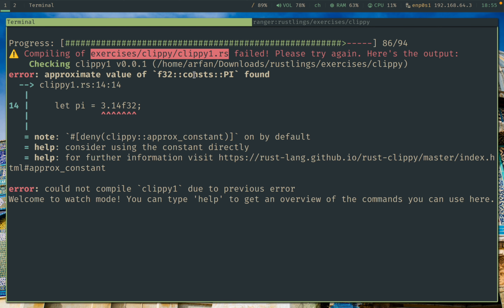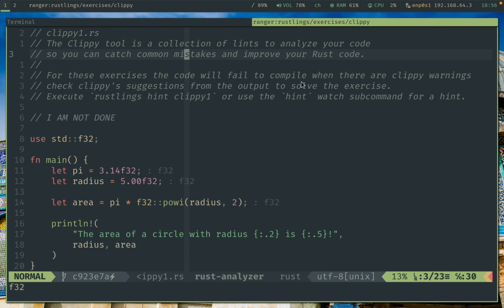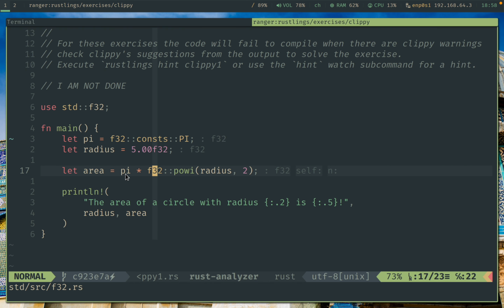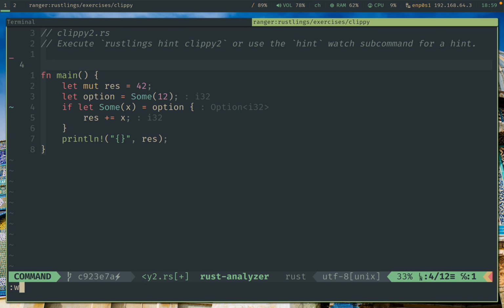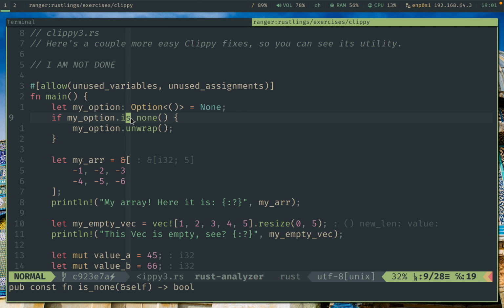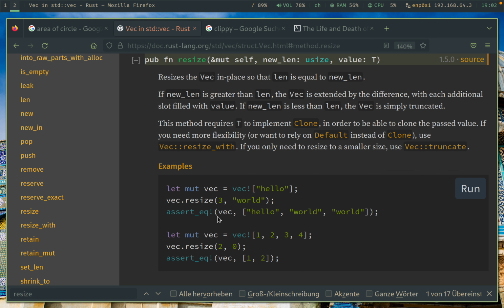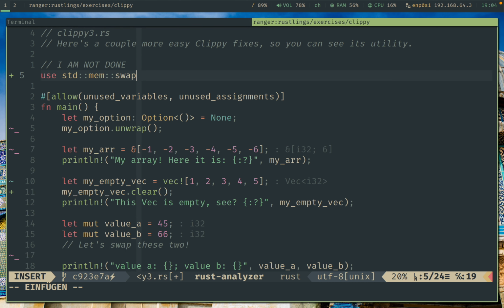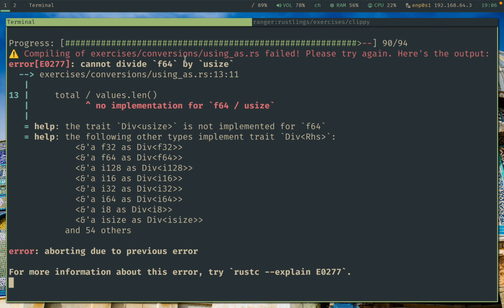Rustlings 5.0 | Clippy 📎 | Learn Rust Interactively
Timestamps:
0:00 clippy1
3:38 clippy2
5:02 clippy3